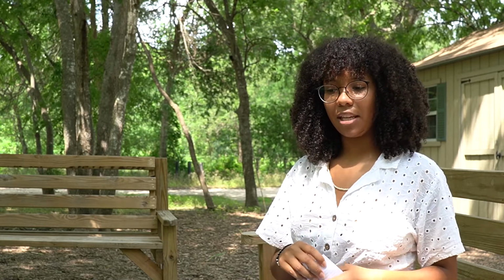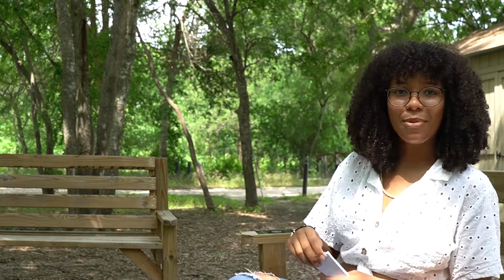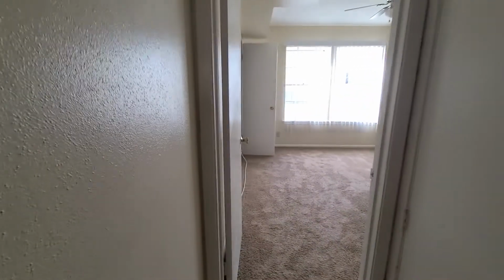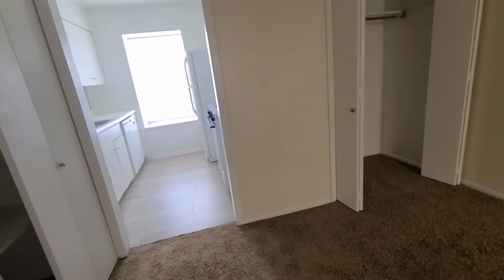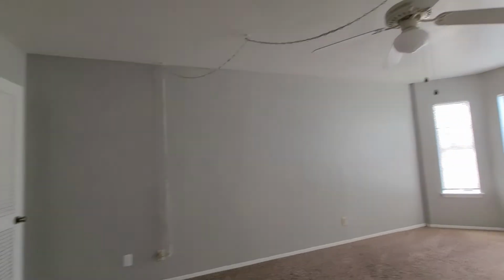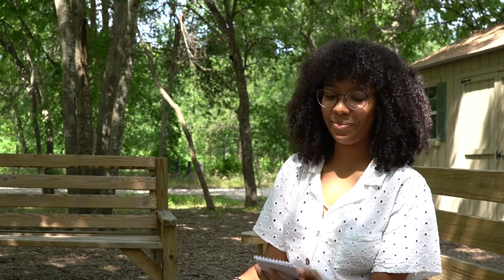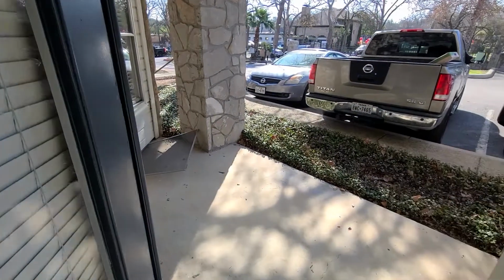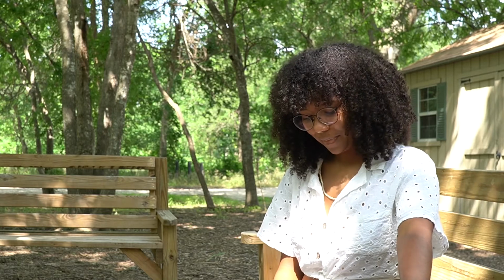Moving Vlog Part 1 | Apartment Hunting! | Okayrichay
What's good everybody, it's ya girl Richay!

I know I have been gone for a long while but I am trying My best to catch up! This is a three part vlog but don't worry, there will be DIYs in between! I am trying for a Sunday Wednesday schedule at 2 pm to be consistent however, please don't hold me to it as I still don't have a stable job. I am sorry it took so long and I am now going on 6 months in my new apartment so I have to hurry with these editing videos! lol.